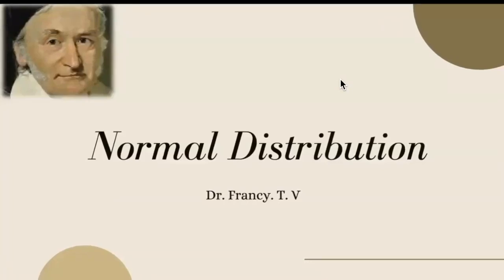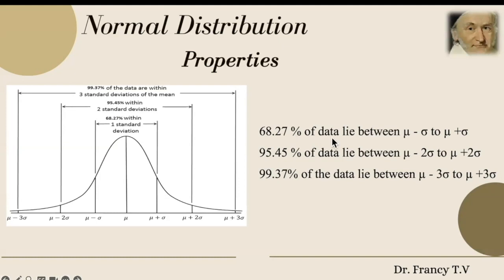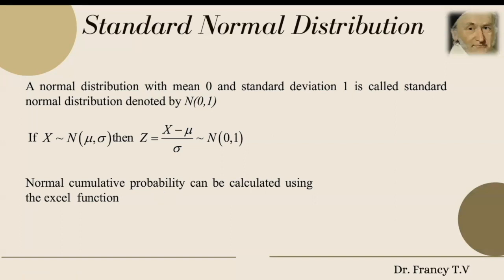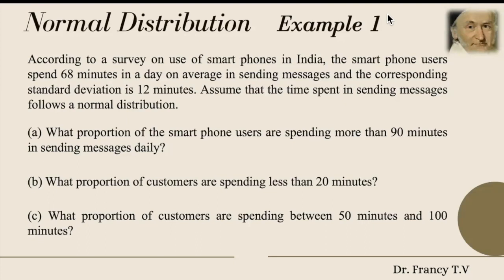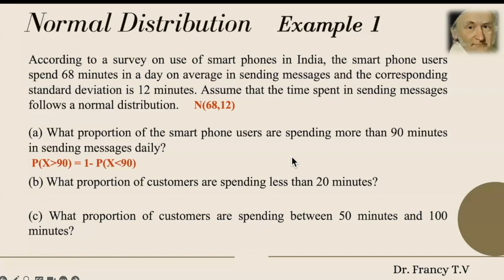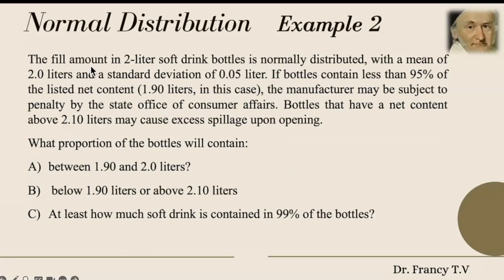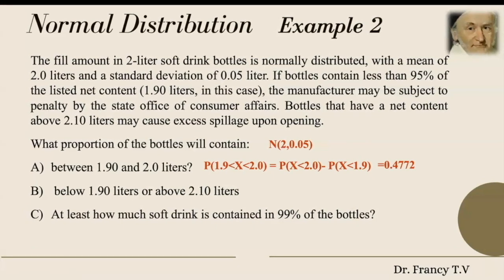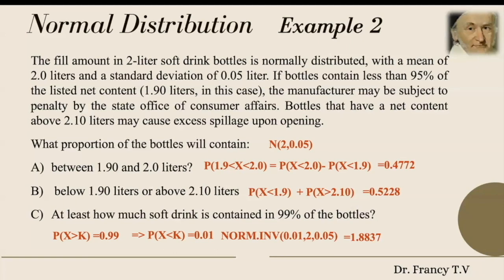Probability Distributions 3 ( Normal Distribiution)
This video describes normal distribution